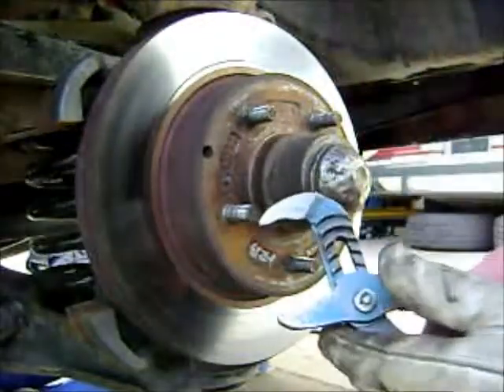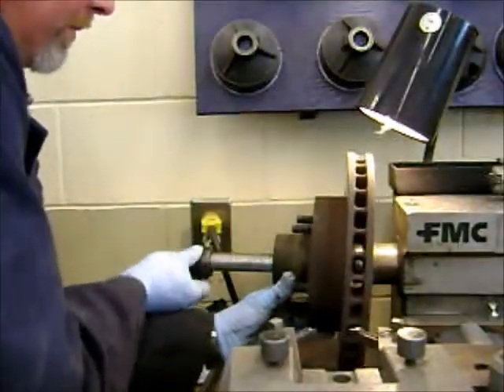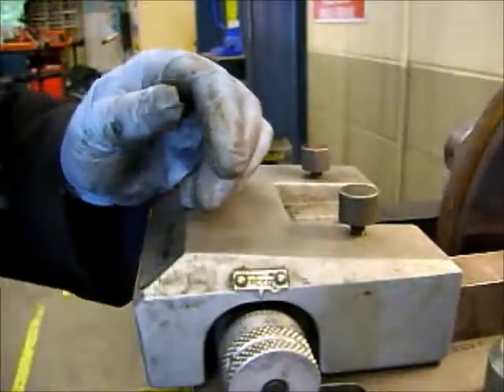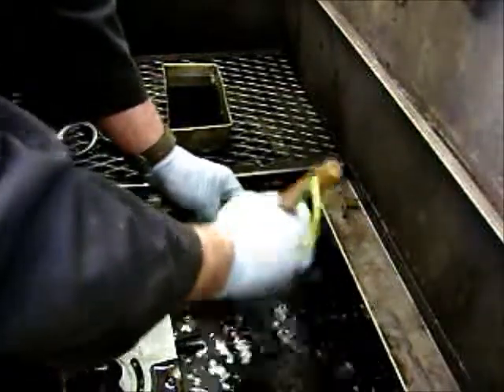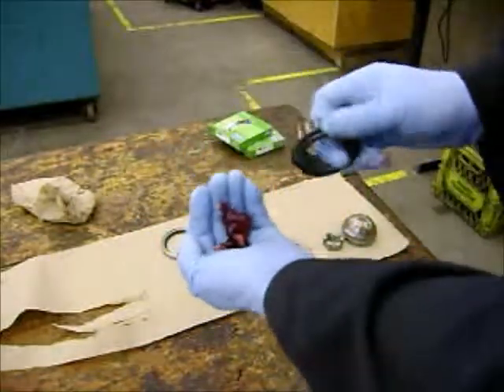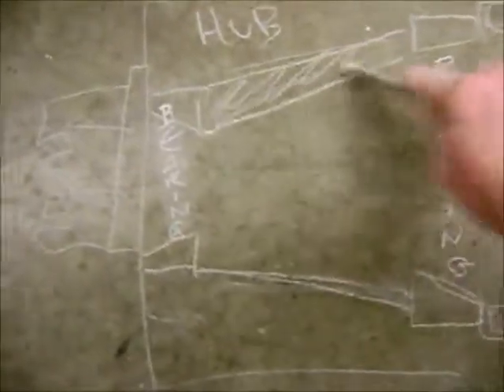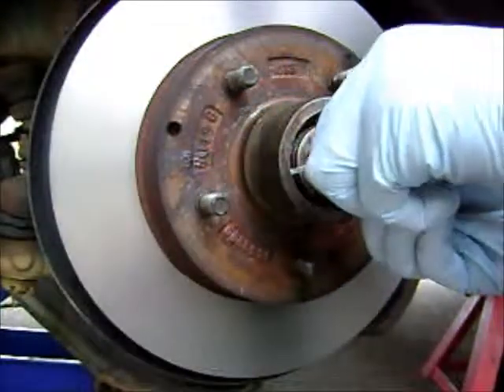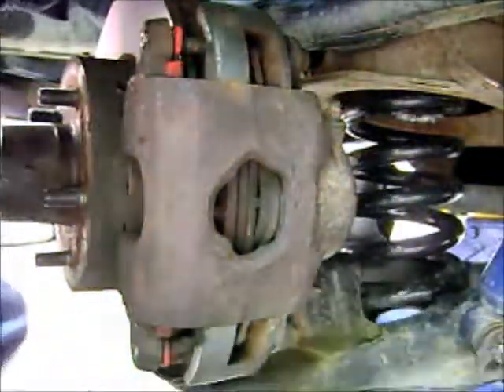Quick & Dirty: Rotors & Bearings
Cutting one-piece hub and brake rotor, including packing bearings.  Demo video for my high school mechanics students.